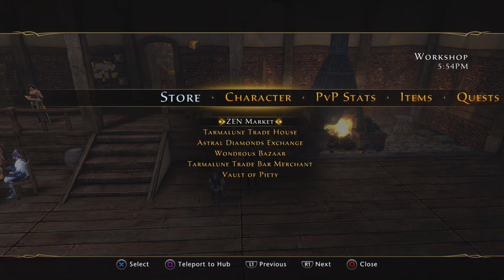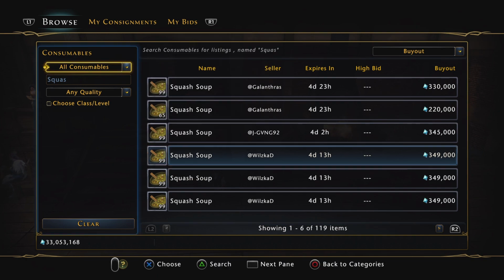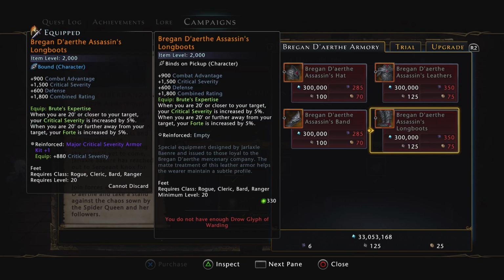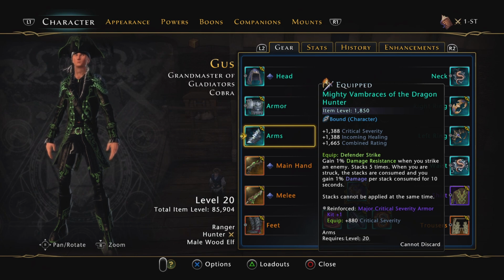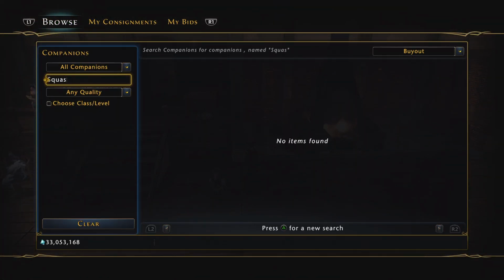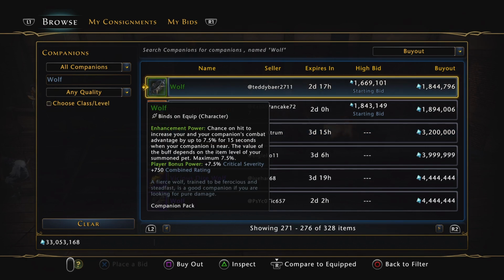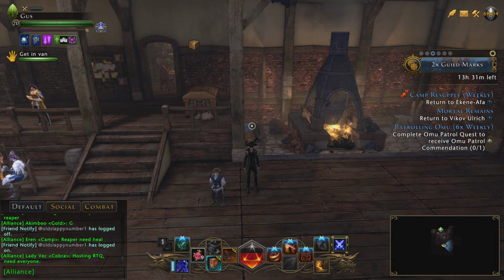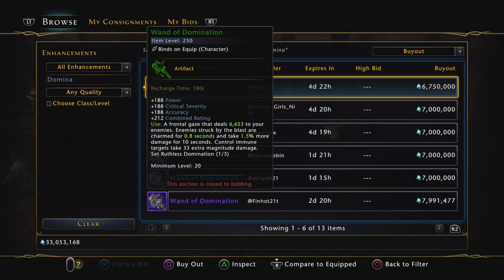Neverwinter Goodbye Squash Soup, Hello Watermelon Sorbet